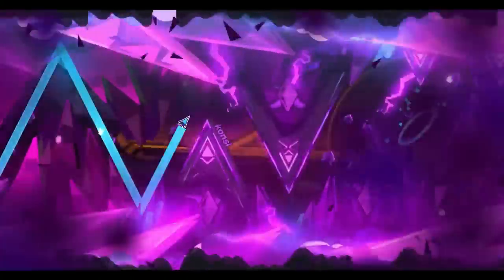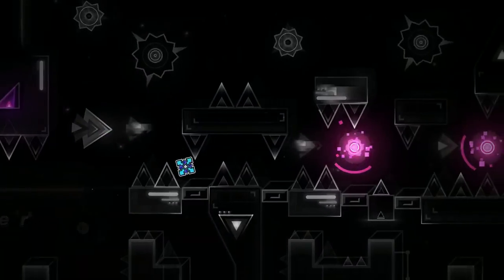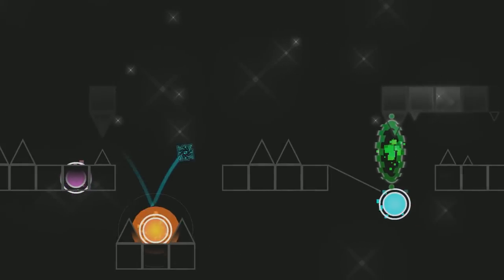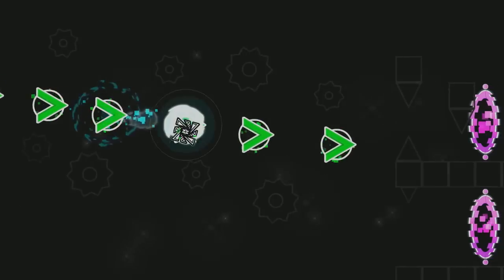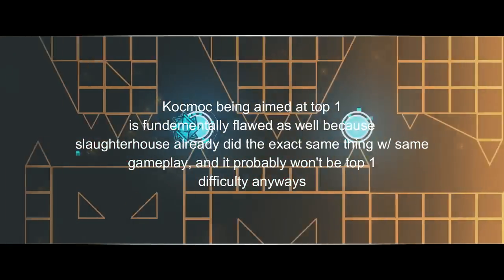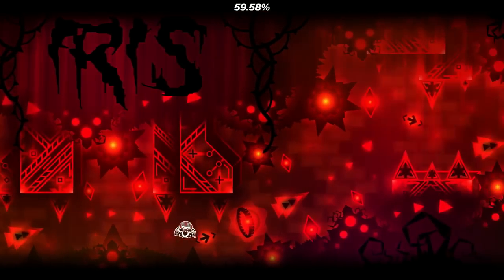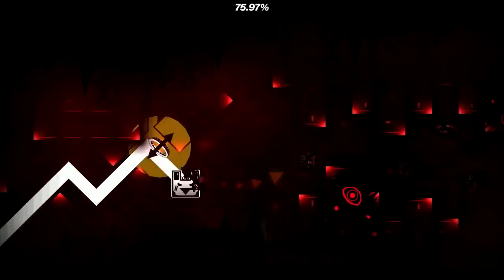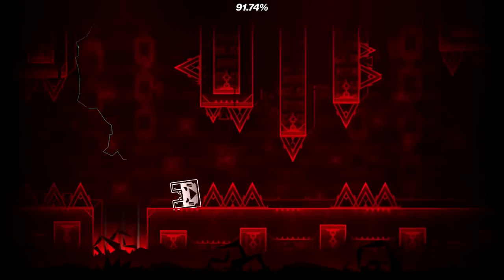My Thoughts On KOCMOC - The Slaughterhouse Remake (By Cherry Team) (Geometry Dash)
In this video, I discuss my thoughts on the upcoming potential top 1 extreme demon by cherry team, the slaughterhouse trend level - KOCMOC. This may be the best slaughterhouse ripoff, but is that a good thing?